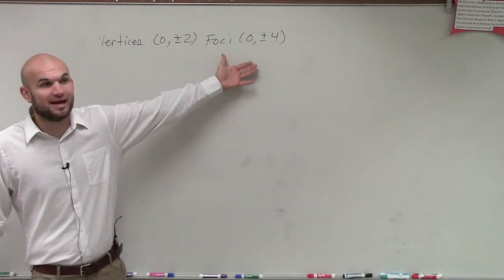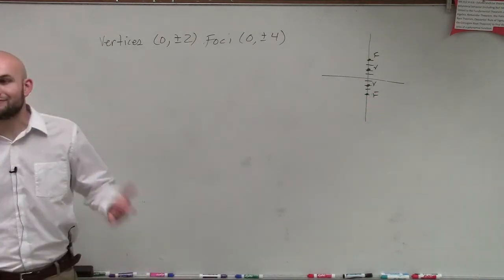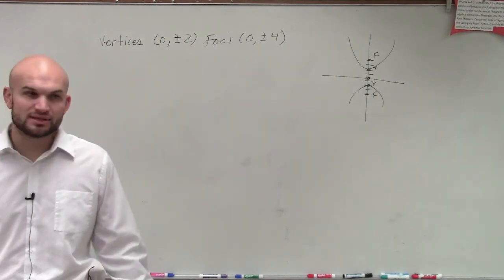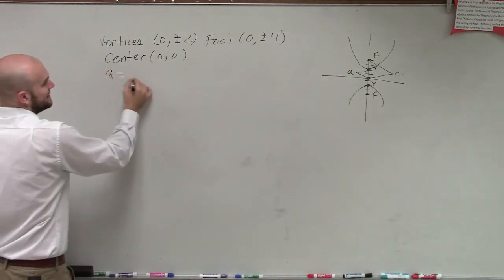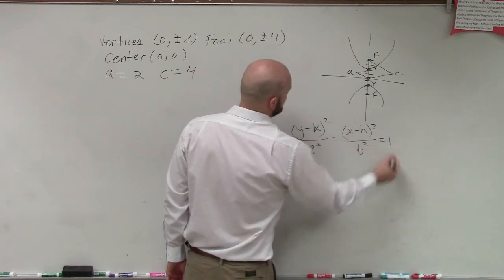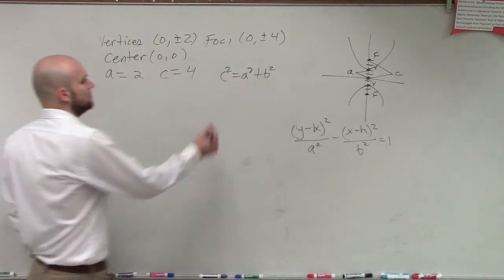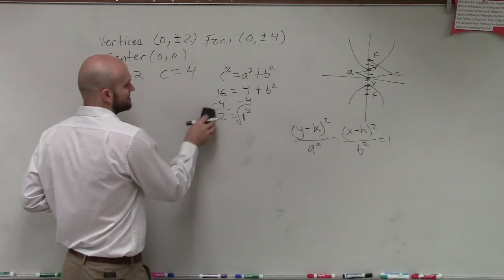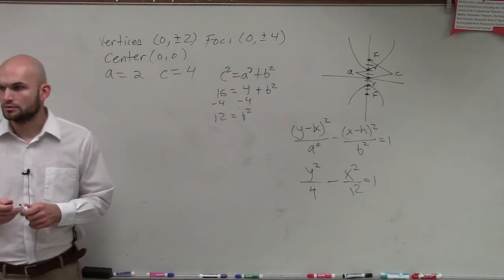Given the vertices and foci write the standard form of a hyperbola